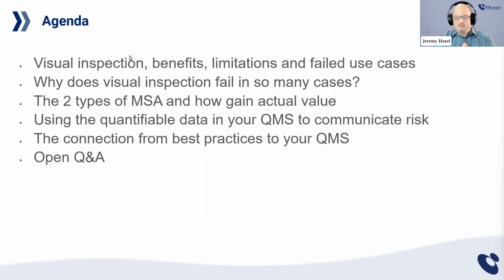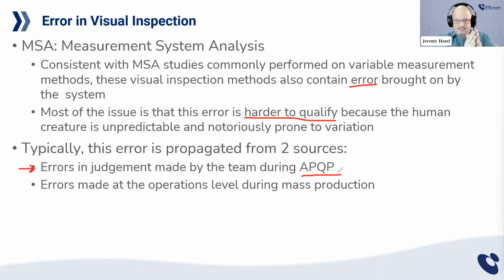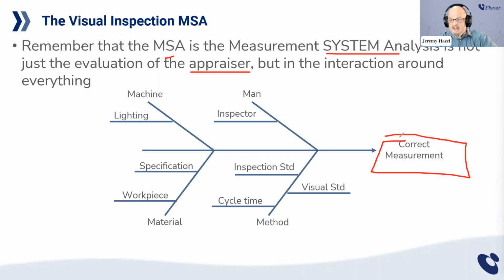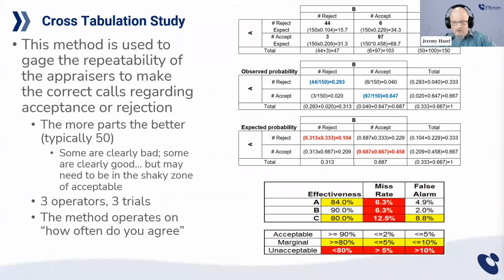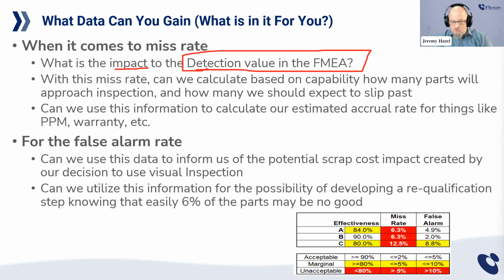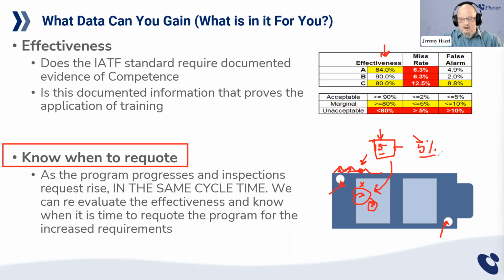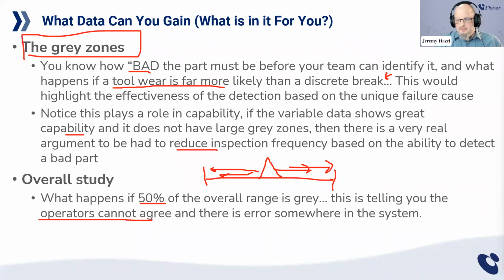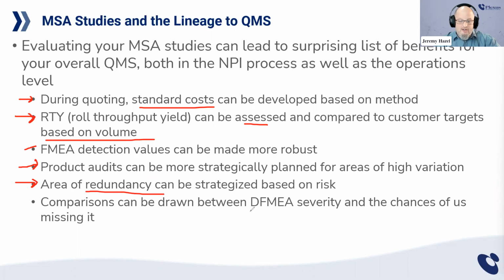Improving Visual Inspection - MSA (Measurement System Analysis) Webinar | Plexus International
Visual inspection is a very common way we detect issues in our manufacturing lines, especially in undercapitalized programs that rely heavily on manual visual inspection. These sorts of inspections are typically burdened with error in passing a bad part, or even rejecting a good part. Given that the human being is a constant, and by very nature flawed, many questions come up in the area of inspection, like:

• How do I minimize the chances of my visual inspection missing a bad part?
• How do I know my real risk for passing a bad part?
• What options exist to assess the risk to passing a bad part?
• Are there some best practices that I can use to mitigate this risk?

The direct answer rests in the MSA Core Tools manual published by AIAG, and the power of attribute-based gage R&R. In this webinar we are going to open up the consultant’s playbook to show you EXACTLY how we utilize some of the more obscure techniques around attribute-based inspection help you craft a robust and realistic approach to visual inspection. In this webinar we will discuss:

• 2 tests to assess your visual inspection activities
• How to leverage these tests to gain predictability of the activity
• How to represent the risk posed by visual inspection into your FMEA and Cost of Quality (CoQ)